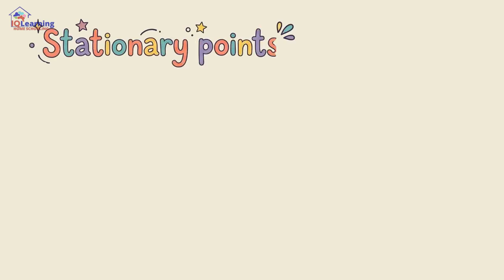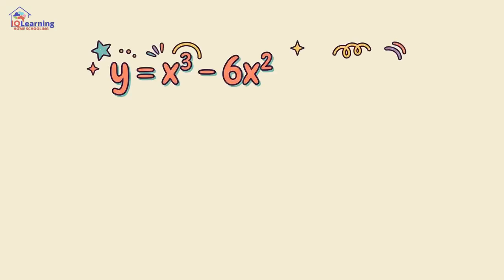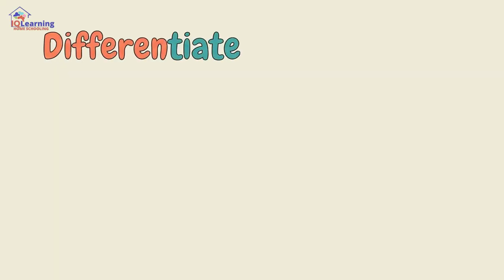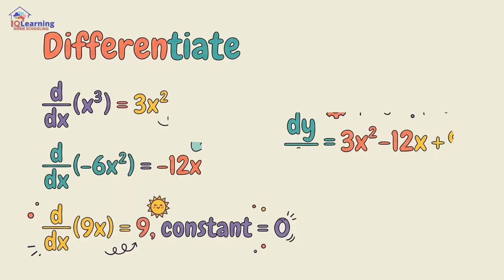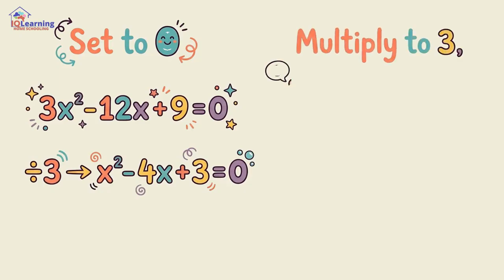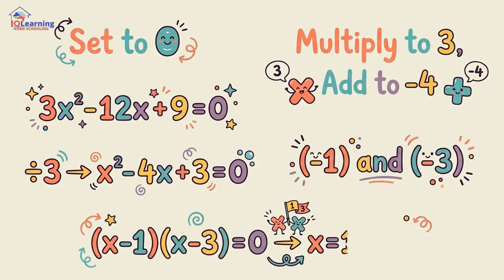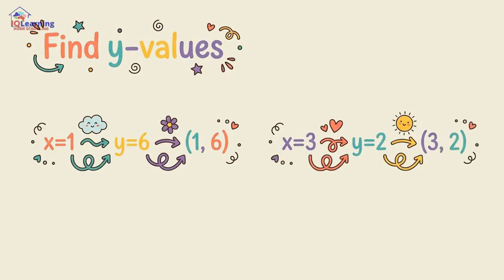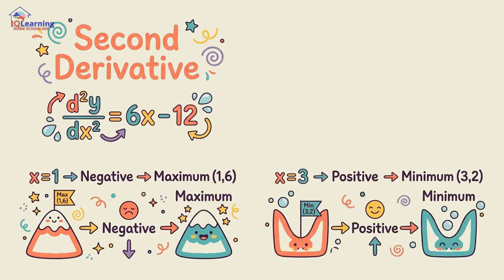Finding Stationary Points Worked Example